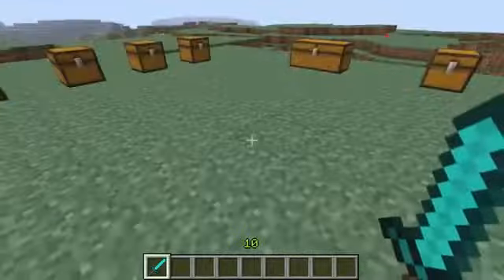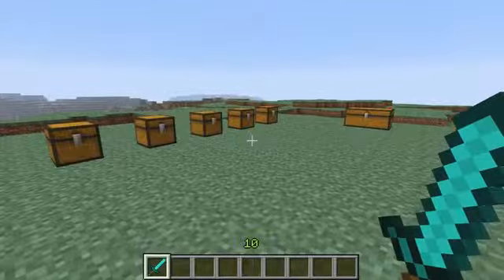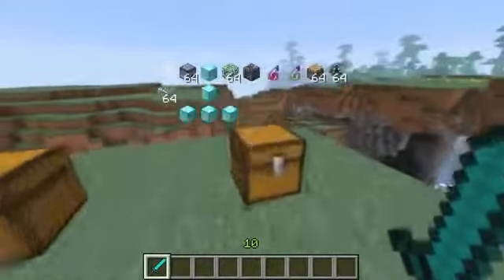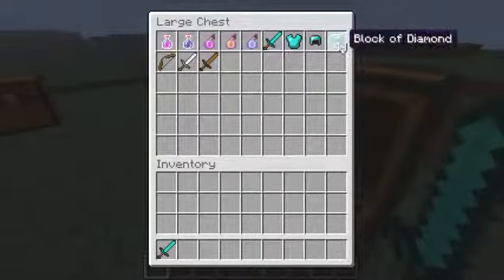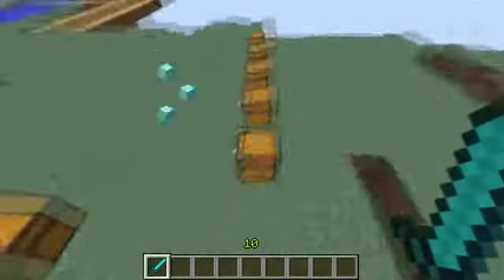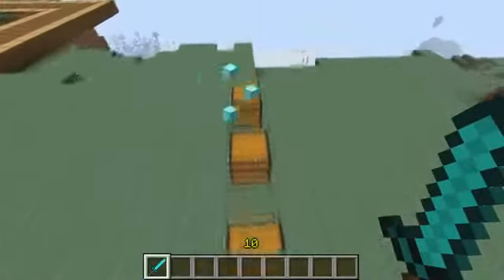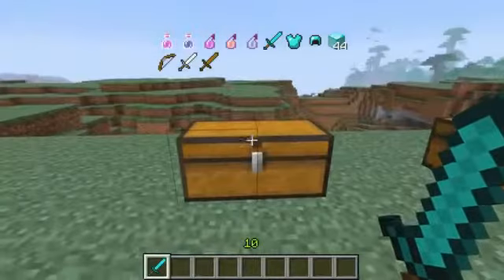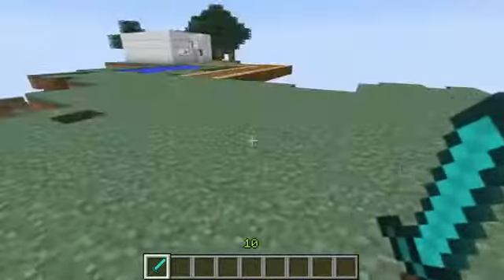Mod Spotlight Chests Preview Mod 1 3 2 Check Chests Before Clicking On Them !